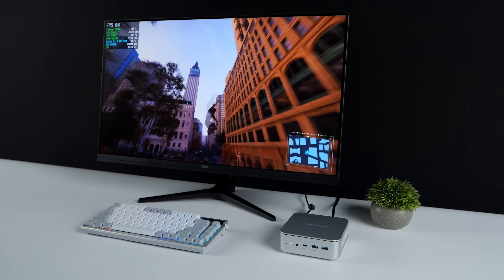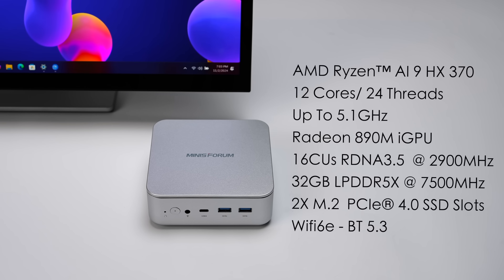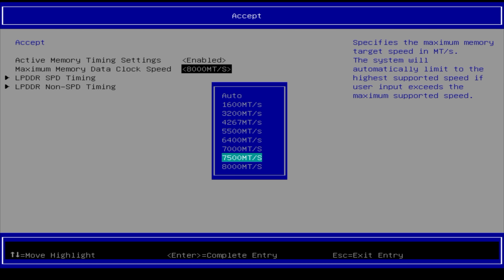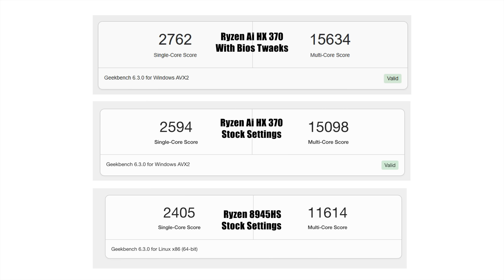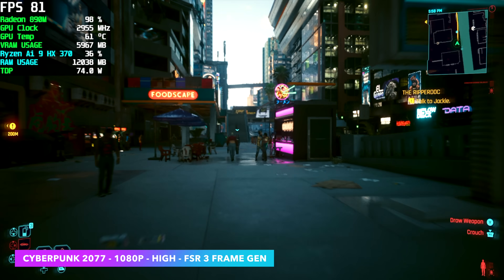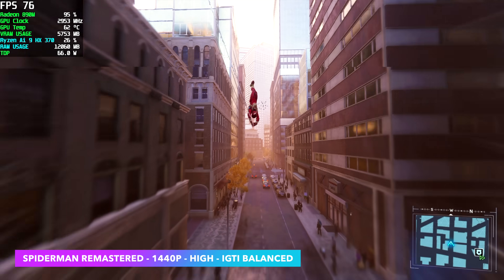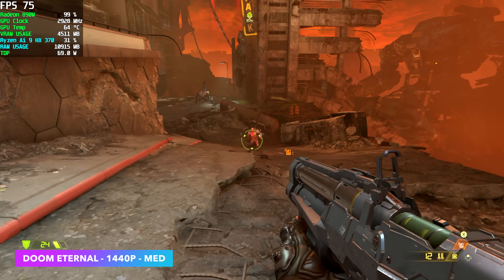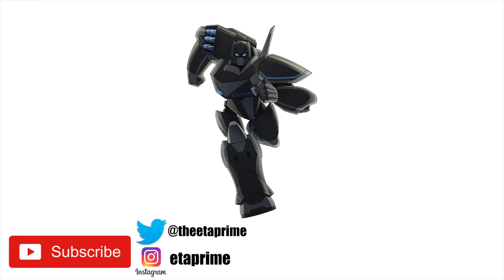1440P Gaming On An iGPU! Overclocked Radeon 809M, The BEST iGPU Yet!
In this video we Overclock the all new Radeon 890M iGPU to 3100Mhz In the Minisforum Elitemini Ai 370 mini pc.
powered by the all New AMD Ryzen AI 9 HX 370 RDNA 3.5 APU!
With the new Radeon 890M iGPU this mini PC can run AAA Games like a BOSS! The HX 370 has the most powerful iGPU that AMD Makes right now. We do an unboxing, go over the specs, run some benchmarks and test some AAA games like Cyberpunk 2077 and more. It looks like the new 890M iGPU is the best choice for gaming on integrated graphics so far!

00:00 intro
00:45 Video Sponsor ad spot
01:50 Overview and specs
02:30 Bios settings and Clocks
05:50 Benchmarks Radeon 890M VS
07:37 Gaming on the radeon 890M